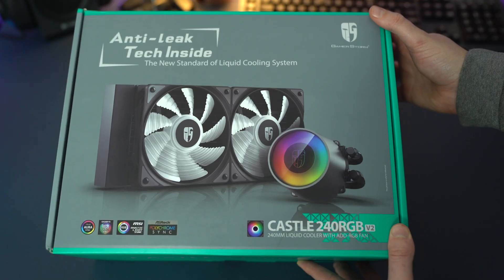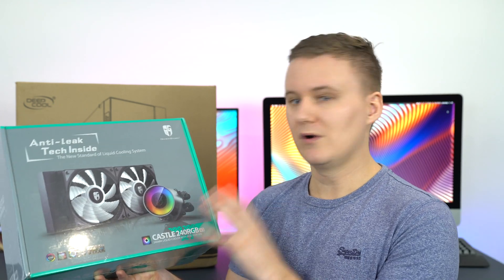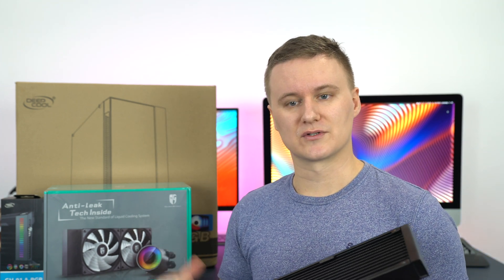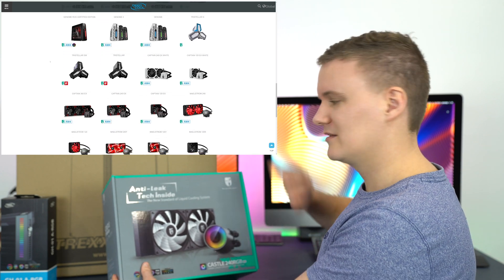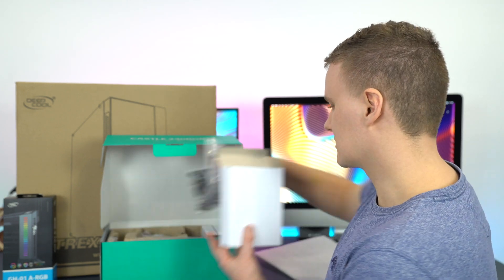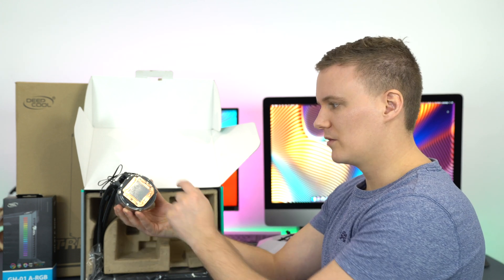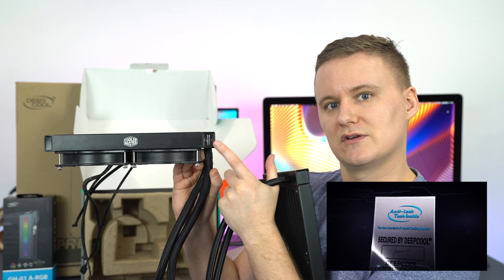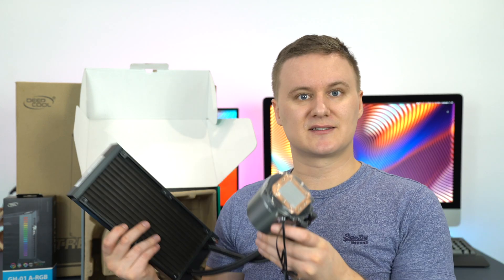DeepCool CASTLE 240 RGB V2 AIO CPU Cooler 💧 Unboxing and First Impressions 🤓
In this video I’ll be talking a lot about the DeepCool Castle 240EX AIO CPU Liquid Cooler has some pretty amazing features and I’m pretty sure an industry first with some sick patented technology.

Now we all know electricity and liquid = a bad time so why would you want to add liquid to the inside of your computer in the form of a CPU liquid cooler

Well, it lowers temperatures most of the time allowing your CPU to run more efficiently and allow you to achieve higher CPU performance through things like overclocking or CPU individual core boost.

So what DeepCool has done is built an AIO CPU cooler with a patented Anti Leak technology so essentially what that means is that you can have peace of mind that your CPU cooler will never leak and so you have absolute peace of mind that nothing should ever go wrong*

Now before I get into benchmarks I’ll quickly remind you all of what CPU I was using and at what speeds.

I am using the Ryzen 5 2600 running at 4ghz on all cores 24/7 with no voltage increase.

The CPU cooler I was using was the Cooler Master MasterLiquid ML240R ARGB AIO Liquid CPU Cooler and I reached a maximum temperature of *** and now with the Castle 240EX, I am getting ***

I usually run my fans and pump as low as possible for the sake of lower noise but obviously if you want more performance you could turn them all up to your desired percentage but that is up to you.

For the sake of the tests, everything will be running at 50% speed.

If you have any comments or questions regarding this test or this cooler than make sure to leave them down below!